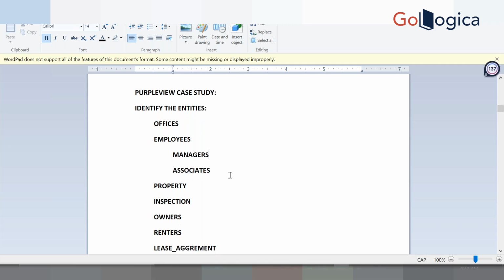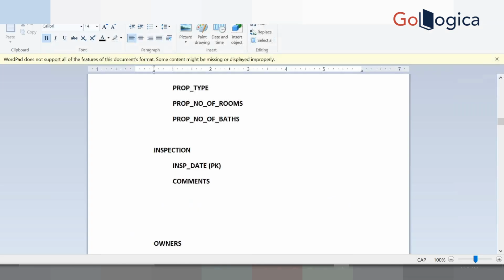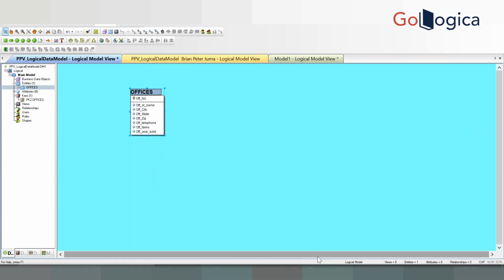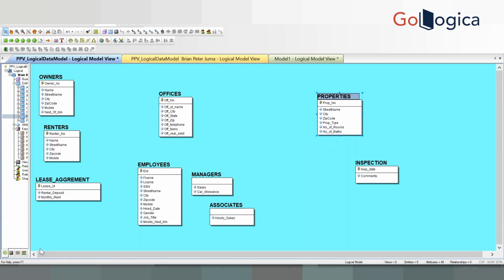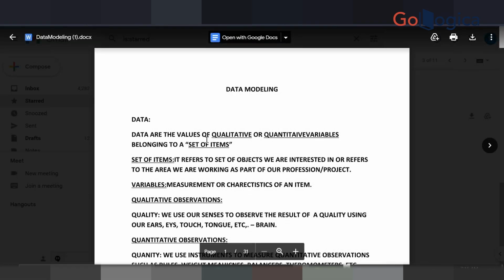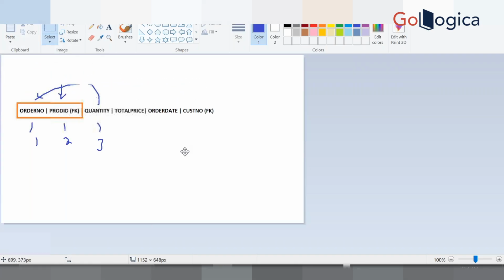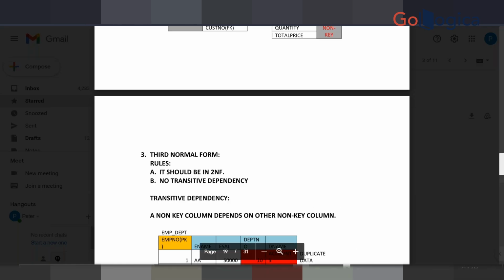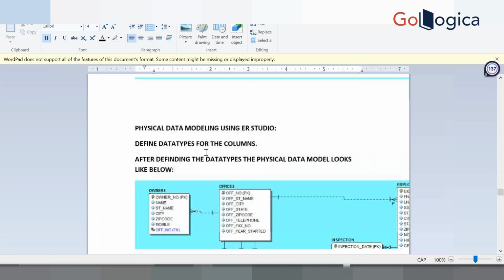How to Create Logical Model in Data Modeling | GoLogica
Want to learn how to create a Logical Model in Data Modeling? 🚀

In this detailed tutorial by GoLogica, we break down the essential steps and concepts you need to master logical modeling for databases and enterprise applications.

In this video, you’ll discover:
✅ What is a Logical Data Model (LDM)
✅ Key differences between Logical, Conceptual, and Physical Models
✅ Step-by-step process to create a Logical Model
✅ Understanding entities, attributes, and relationships
✅ Best practices for effective Data Modeling

A Logical Data Model provides a clear structure of business requirements, independent of physical implementation. It is one of the most important steps in building accurate, scalable, and efficient database designs. By the end of this video, you will know how to design logical models that bridge the gap between business needs and technical implementation.

📖 Perfect for:
Beginners learning Data Modeling
Database developers & architects
Data Analysts and BI professionals
Students preparing for IT interviews and certifications

✨ Take your database and analytics skills to the next level with GoLogica expert training.

👉 Watch till the end for real-world examples and expert tips!